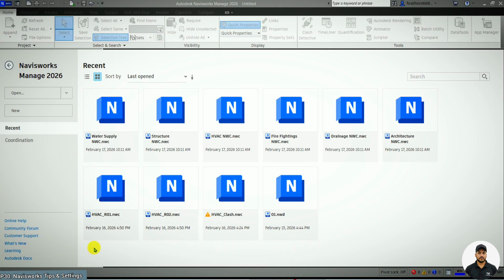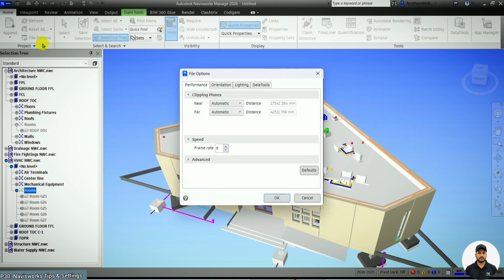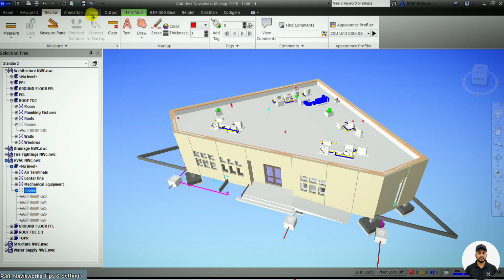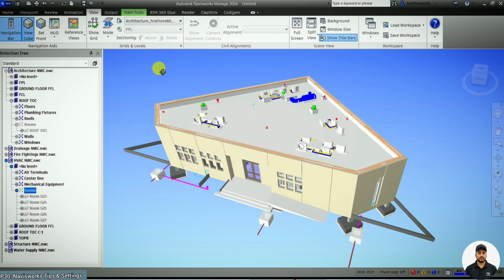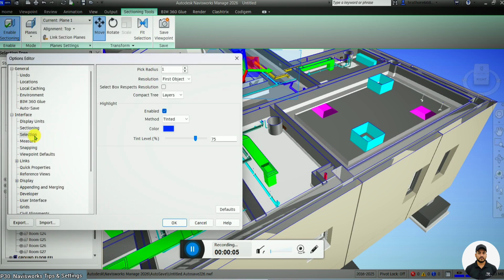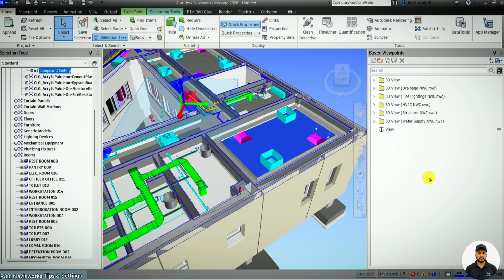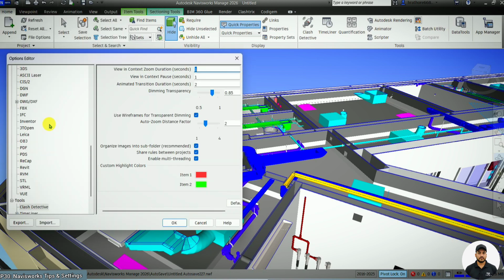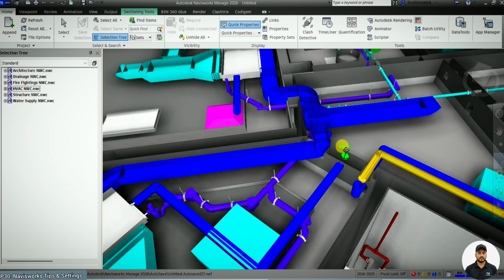#30 Navisworks Tutorial: Navisworks Tips and Settings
Navisworks 2026 Tutorial: Navisworks Tips and Settings
This Navisworks tutorial covers key features, productivity settings, and best practices for efficient clash detection and model review.
Enhance project coordination and work smarter with these practical Navisworks tips.

Additional Topics: Navisworks Manage vs Simulate comparison and workflow differences in Autodesk Navisworks, optimizing performance and display settings for large BIM models, creating and managing Selection Sets and Search Sets efficiently, Appearance Profiler tips for better model visualization, 4D simulation basics using Timeliner, quantification and takeoff workflow overview, saving and exporting viewpoints for coordination meetings, advanced sectioning tools and clipping plane techniques, accurate measurement and model review tools, NWC, NWF, and NWD file format differences explained, linking and updating models from Autodesk Revit, IFC file coordination workflow in Navisworks, navigation and interface customization for improved productivity, Animator tool basics for construction sequencing, redline and markup tools for BIM communication, batch clash test setup for multi-discipline projects, rules-based clash detection for smarter results, data tools and property mapping for better BIM management, exporting clash reports and viewpoints for stakeholders, coordination workflow between Autodesk AutoCAD and Navisworks, managing federated models for large-scale BIM projects, and streamlining clash review and resolution workflows for efficient project coordination.